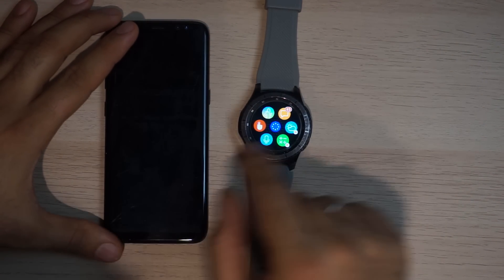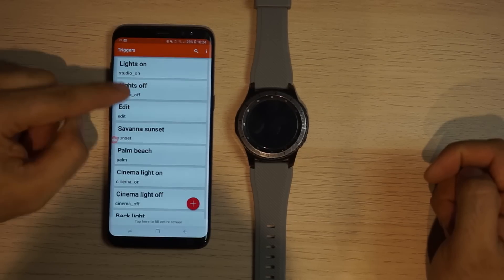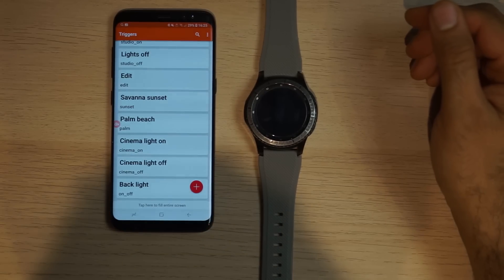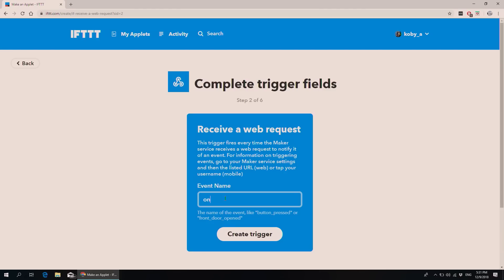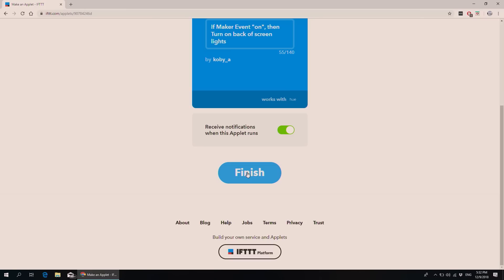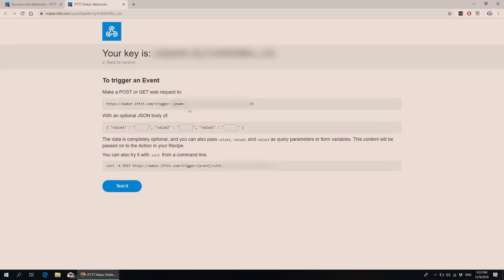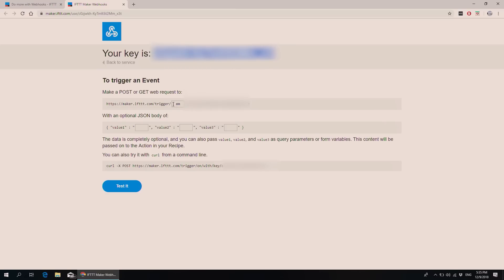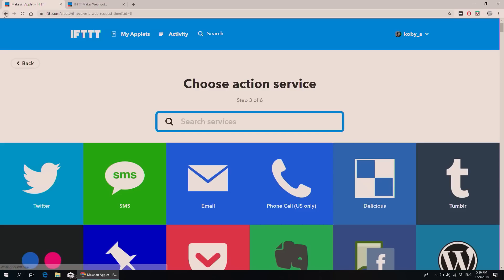How to Trigger command/actions from your Samsung gears S3 watch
Trigger command from your Samsung gears S3  watch.using IFTTT (if this that that) website to create actions and then use your mobile or Samsung gear watch to execute them .instruction down below.